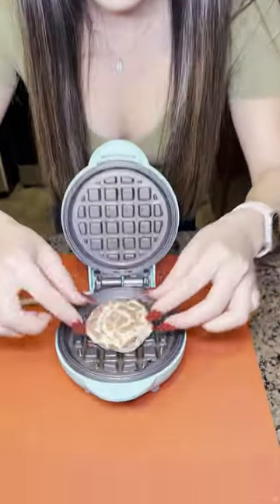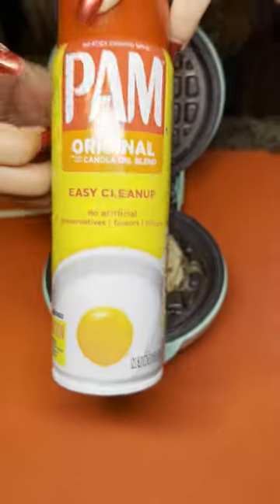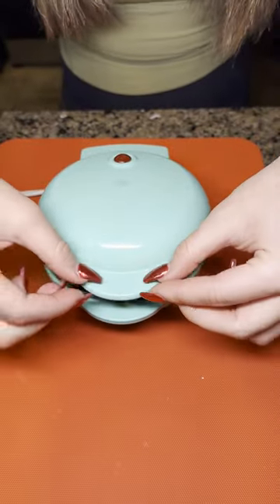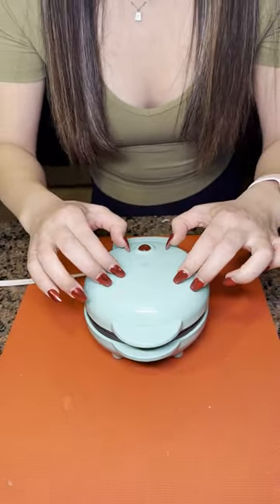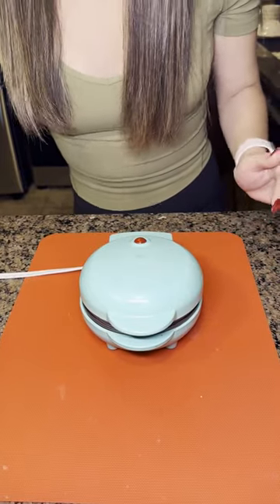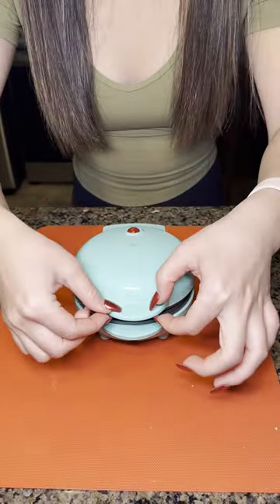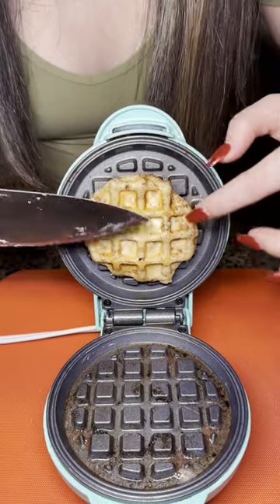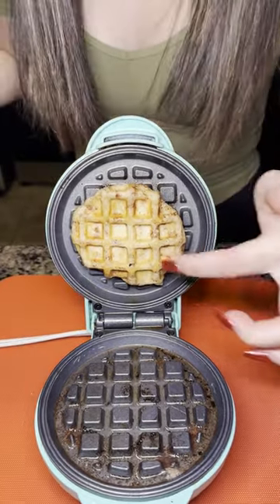Woman make healthy dessert